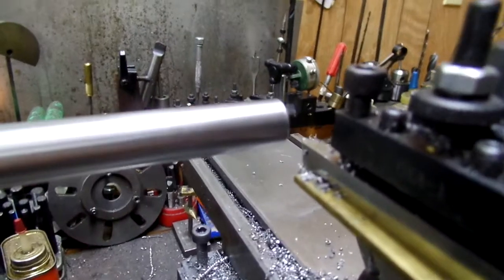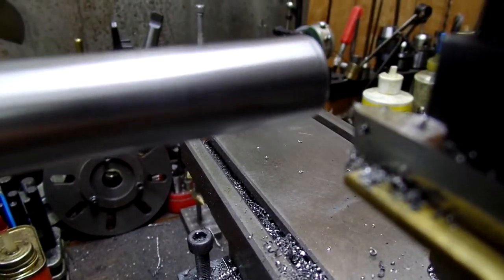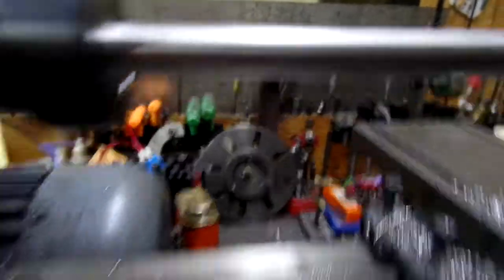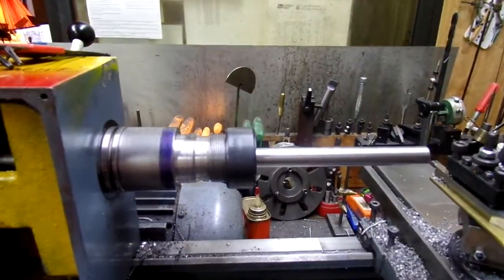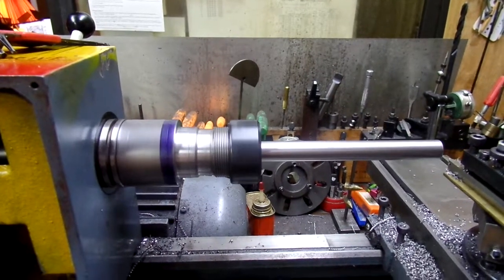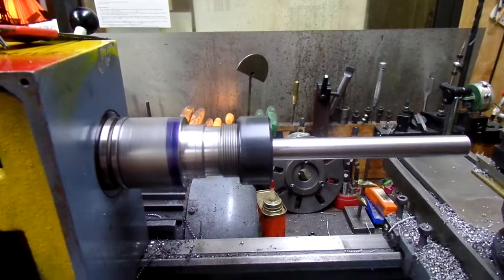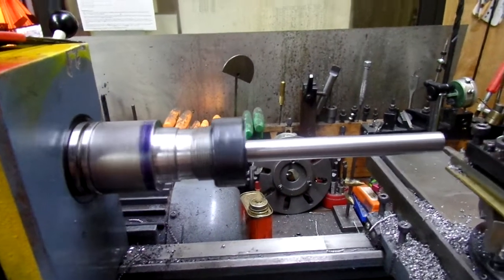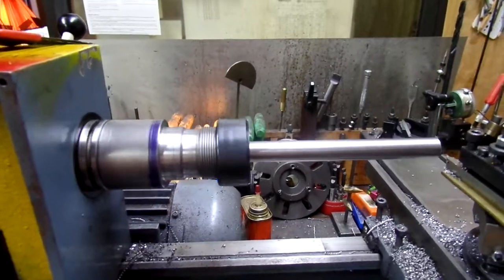E101 ER 32 chuck finished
It went fairly well. I did learn a lot.
I have to say if you want to do a project like this go ahead and do it.